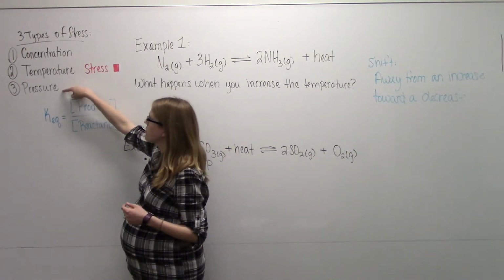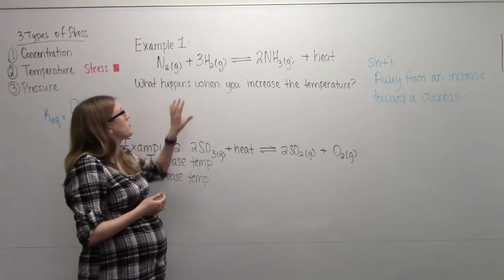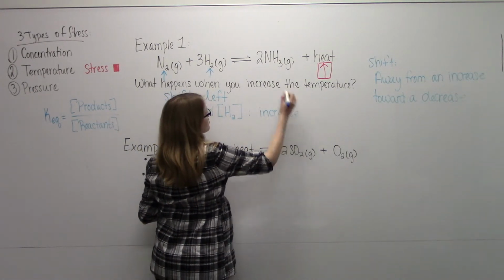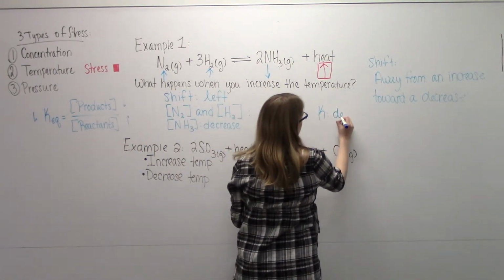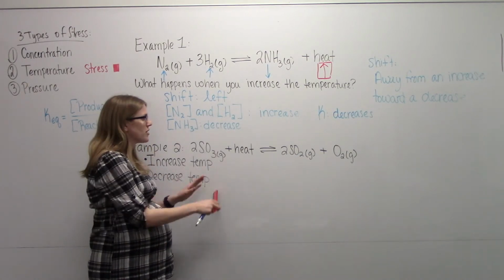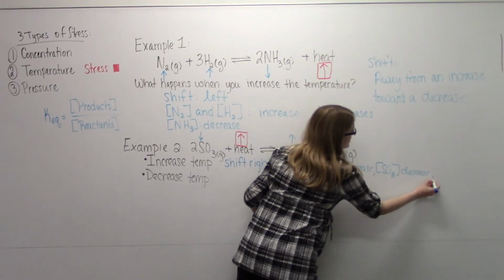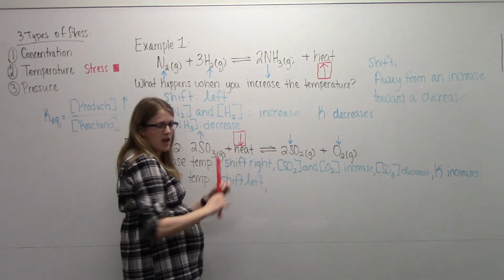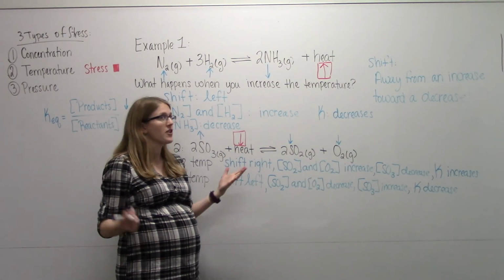Mrs. Powers Chemistry: Le Chatelier's Principle - Temperature